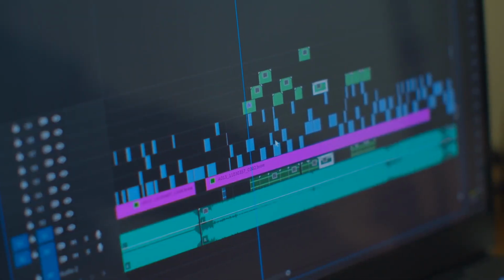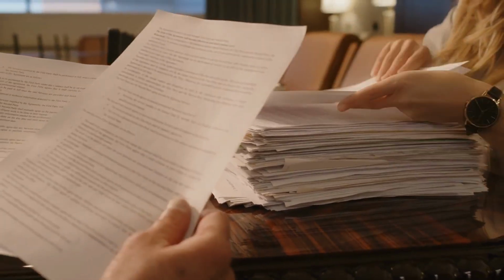Stop Wasting Content The AI Trick That Made Me 10x More Efficient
This video is a practical walkthrough and review of Vizard — an AI-first tool that turns long-form videos (podcasts, webinars, interviews, livestreams) into platform-ready short clips for TikTok, Instagram Reels, and YouTube Shorts. It covers setup, the auto-editing workflow, limitations to watch for, pricing tiers, auto-scheduling and content calendar features, and real-world tips from a hands-on test.

What you'll learn (quick bullets):
- How Vizard scans long videos and auto-generates highlight clips with captions and suggested thumbnails.
- Time-saving benefits: batch clip generation, auto-schedule, and content calendar for consistent posting.
- Limits and caveats: stock footage mismatches, AI hallucinations of local facts, and the need to verify captions and context.
- Pricing guidance: free tier for testing, mid-tier for solo creators, pro/team plans for agencies.

Key features explained (SEO-friendly, LLM-friendly):
- Auto Editing Viral Clips: AI detects emotional spikes, punchlines, and drama to create attention-grabbing short-form content.
- Captioning & Transcription: Speech-to-text captions are auto-generated; always proofread for names and jargon.
- Aspect Ratio & Formatting: Quick reframe for vertical (9:16), square (1:1), and landscape outputs.
- Batch Processing & Exports: Generate many clips from a single long-form source to scale posting cadence.
- Auto-schedule & Posting: Queue content, recommended post times, rotate clips, and link social accounts for automatic publishing.
- Content Calendar: Centralized view for campaign planning, rearranging clips, and previewing multi-platform schedules.

Practical tips and best practices:
- Start small: test a single 60–90 minute episode and extract ~8–12 clips to evaluate performance.
- Be specific with prompts: telling the AI to "find funny lines" or "pull emotional moments" produces better results than vague instructions.
- Replace stock b-roll with your own footage for local or niche content to avoid AI-inferred errors.
- Use clips as teasers linking back to the full episode to preserve context and credibility.
- Always proofread captions, correct names, and verify any location/business facts before posting.

Limitations & responsibility notes:
- Vizard is a scale tool, not a substitute for high-end cinematography or bespoke creative direction.
- AI can hallucinate details (especially local businesses or place names) — verify facts manually.
- Repurposed clips can change perceived meaning if context is removed; use them as hooks, not distortions.

Who should use Vizard:
- Podcasters, livestreamers, coaches, real estate agents, and small brands who need volume and consistent short-form content.
- Small teams that want centralized scheduling and a single-pane workflow for multiple shows or clients.
- Not the top choice if you want cinematic, handcrafted edits for one-off passion projects.

How to get started (simple steps):
1) Sign up for the free tier and upload one long-form video.
2) Let the AI scan and auto-generate highlight clips.
3) Preview clips, edit captions, swap b-roll, and reframe as needed.
4) Add selected clips to the content calendar or enable auto-schedule.
5) Monitor performance, tweak prompts, and repeat.

Real test case (brief):
- Example: a 70-minute local interview produced 18 usable clips after asking the AI for "best soundbites for locals" and "first-time homebuyer tips." Final batch went from ~4 hours manual prep to ~30 minutes with Vizard.

Suggested SEO keywords and tags (use in title/tags/description): Vizard, Vizard AI, AI video editor, repurpose long-form content, auto-editing viral clips, batch video editing, shorts creation, TikTok clips, Instagram Reels, YouTube Shorts, content calendar, auto-schedule posts, creator workflow, social media repurposing, speech-to-text captions, creator tools.

Call to action: Want a step-by-step demo? In the next video I’ll upload a 60-minute talk, pull 12 viral-ready clips, tweak captions, and auto-schedule them — real workflow, no fluff.